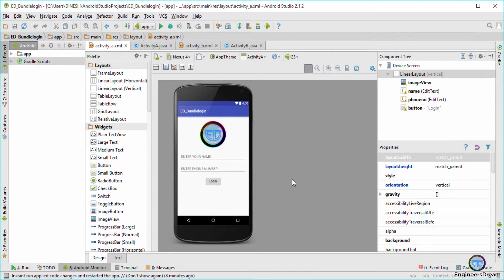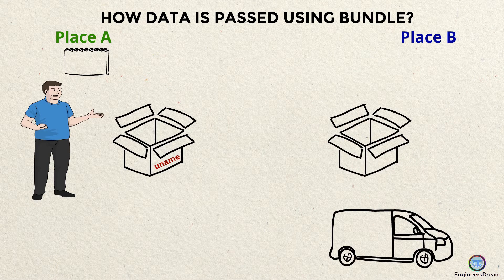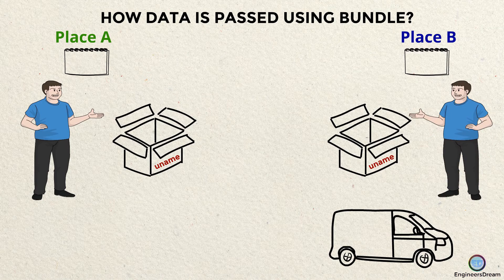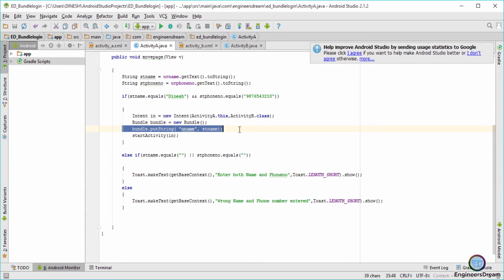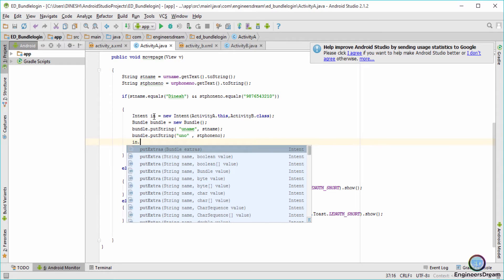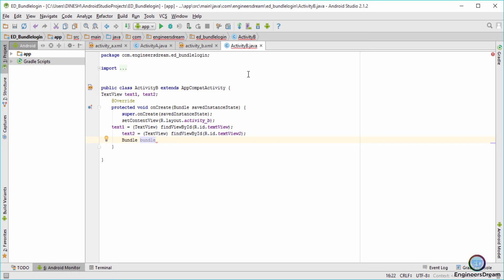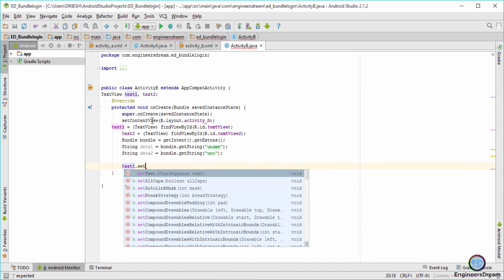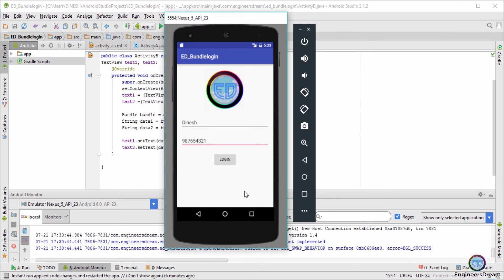32.2 LOGIN APP USING BUNDLE AND INTENT | ANDROID TUTORIALS FOR BEGINNERS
32.2 LOGIN APP USING BUNDLE AND INTENT | ANDROID TUTORIALS FOR BEGINNERS

In this video I will explain you the following terms
What is a bundle? what is putstring in android? what is putextras in android

In the previous video we created a login page and also wrote the code for the login page

If the user enters the correct password then the application move to activitya to activityb

In this video we will make use of putstring() methods and putextras() method to first store the string data inside a bundle and transfer it to next activity.

Next we will use the getextras() and getstring() method to fetch the data from that activity